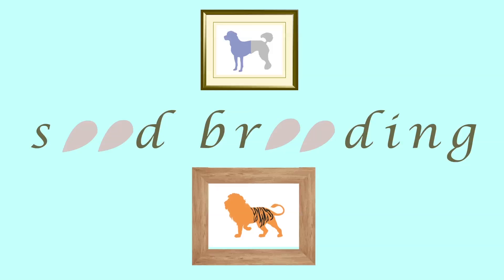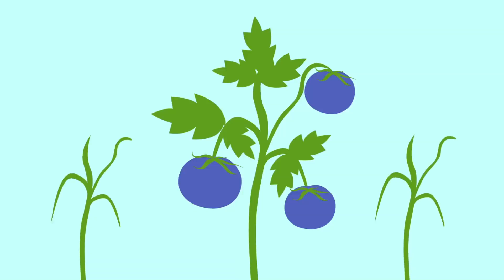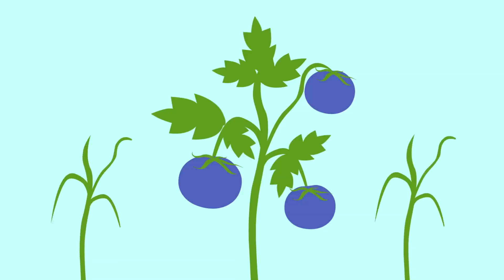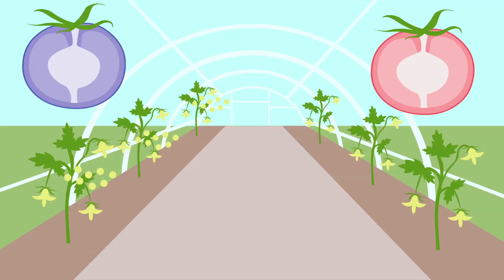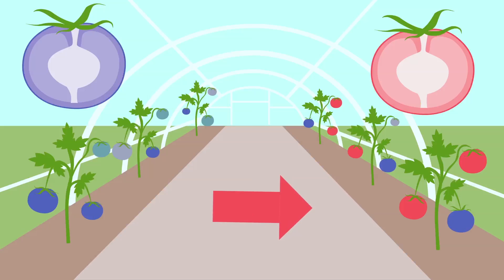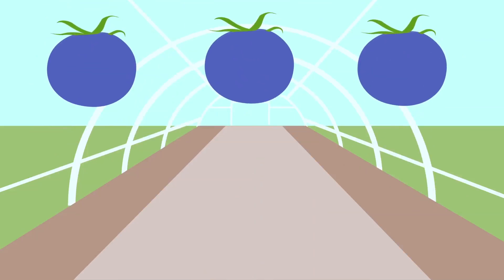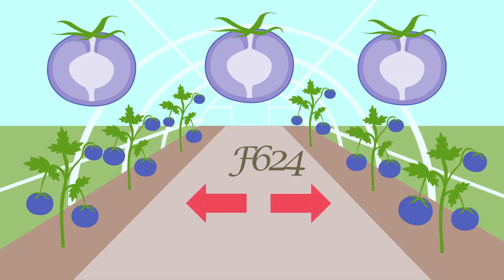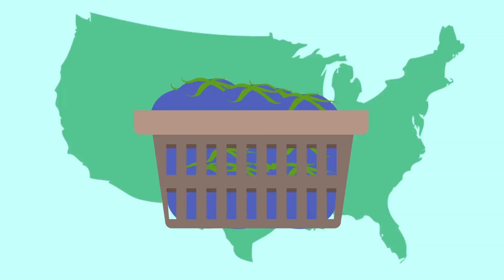How seed breeding works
Ever heard of a pluot? That's a cross between a plum and an apricot. How about a tangelo? That's a cross between an tangerine and a grapefruit. Those are the results of seed breeding. But how does it work? Watch this video to find out.